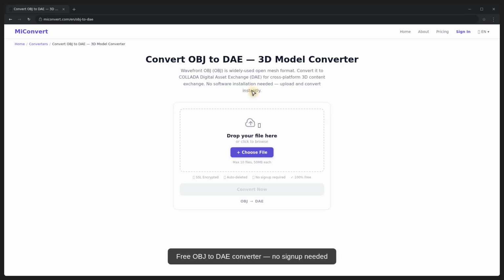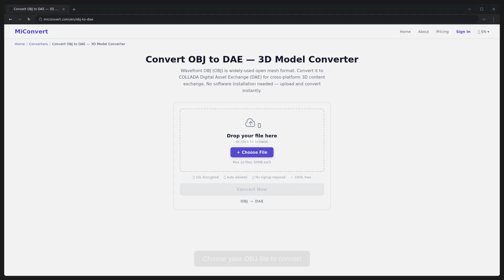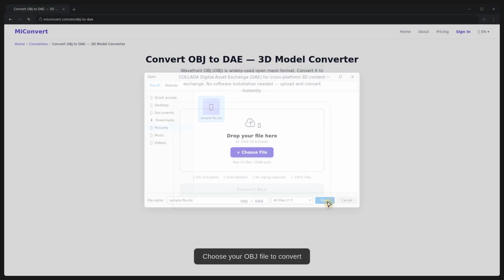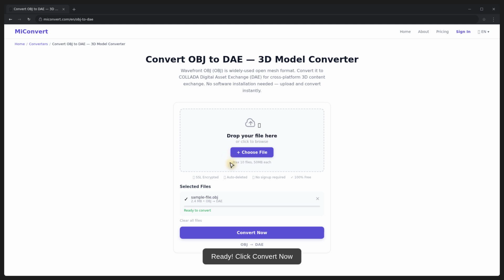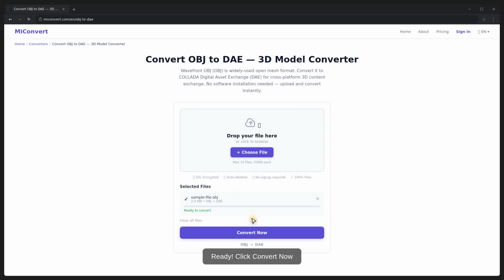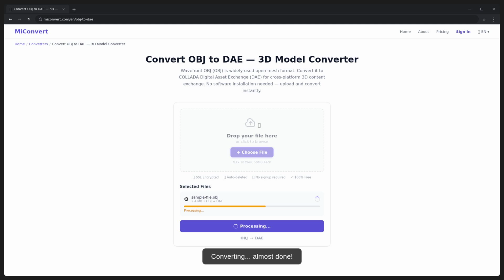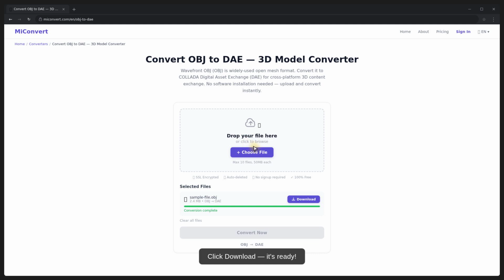Quick Guide: Convert OBJ to DAE Online Without Software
Learn how to convert OBJ to DAE format with this comprehensive guide!

This video covers everything about OBJ to DAE conversion.